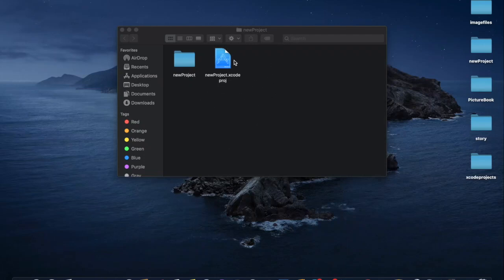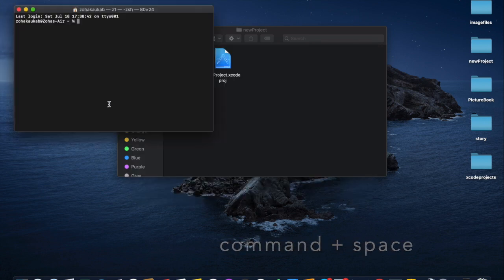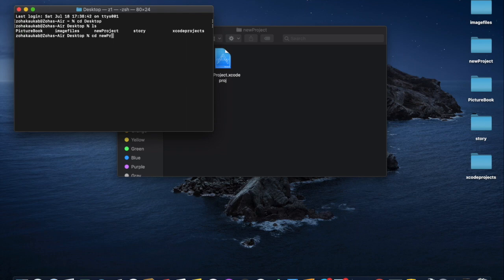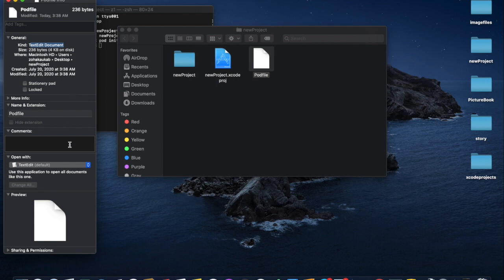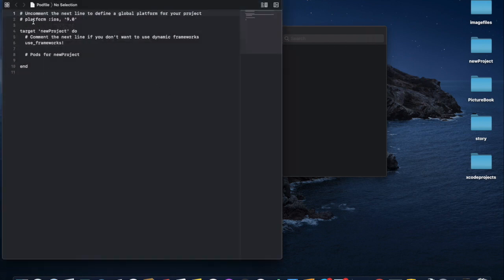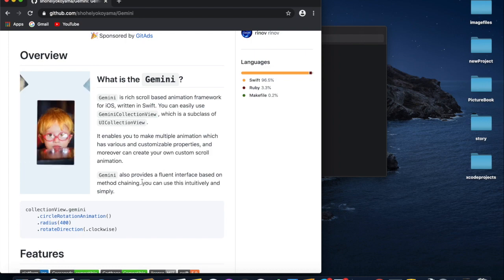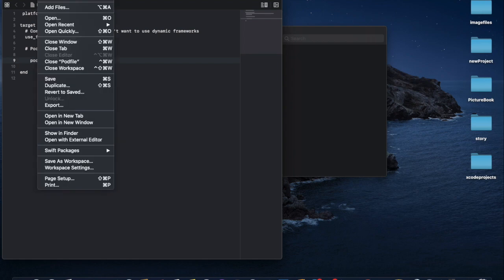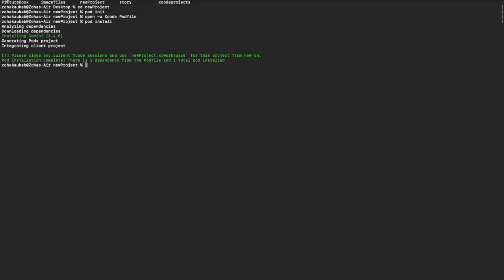how to add a pod file to xcode project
This video is about how to add a pod file to xcode project